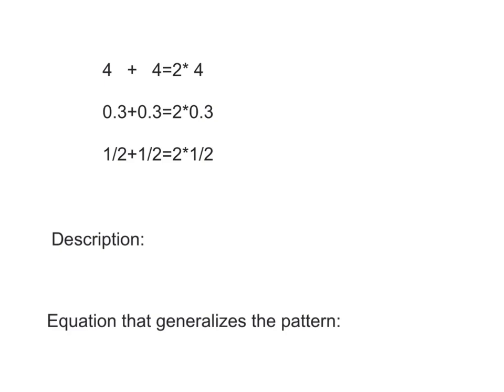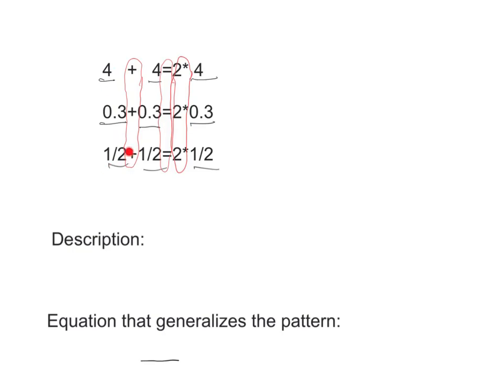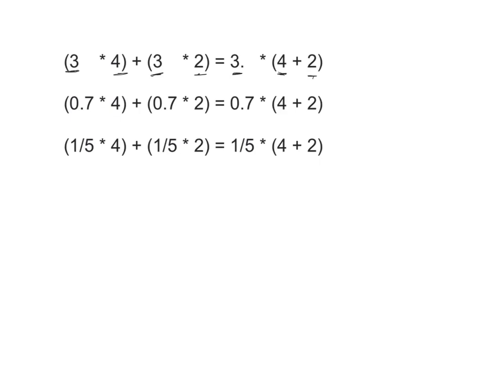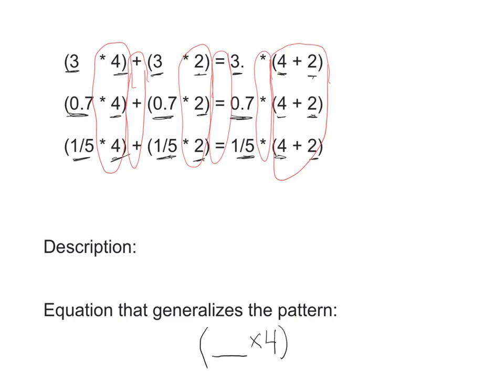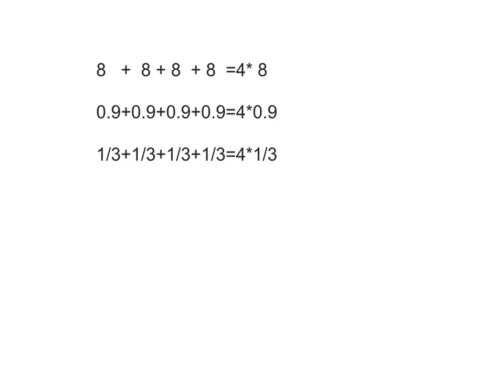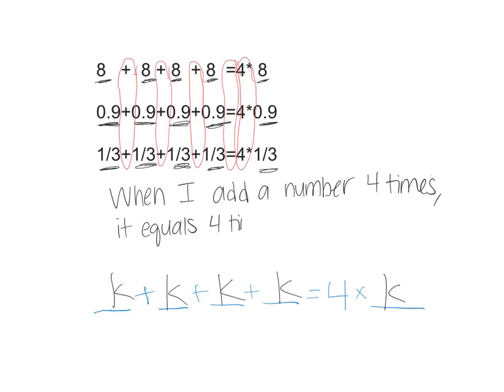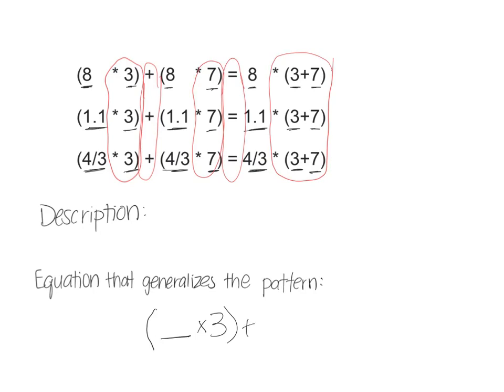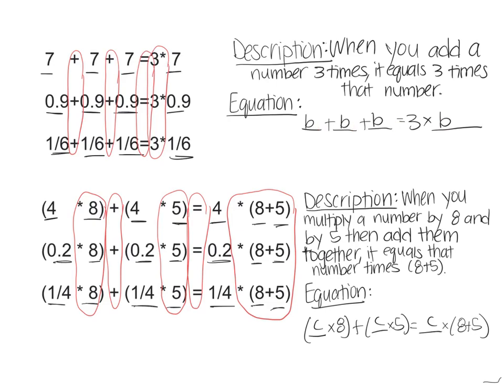Writing Equations of Patterns Tutorial